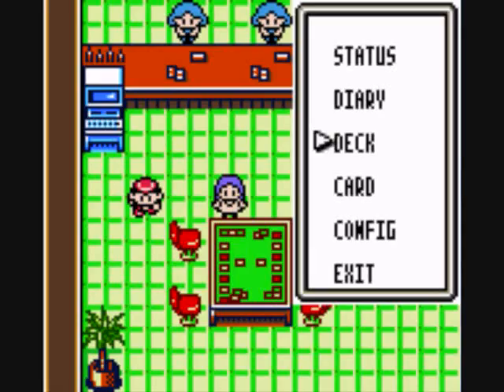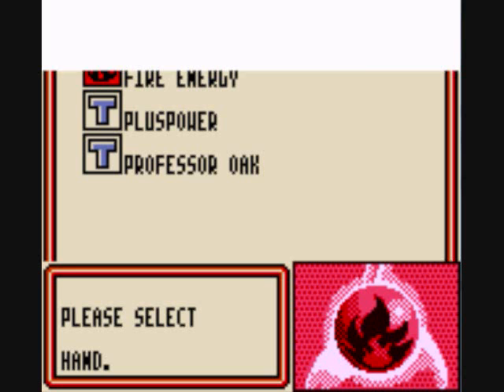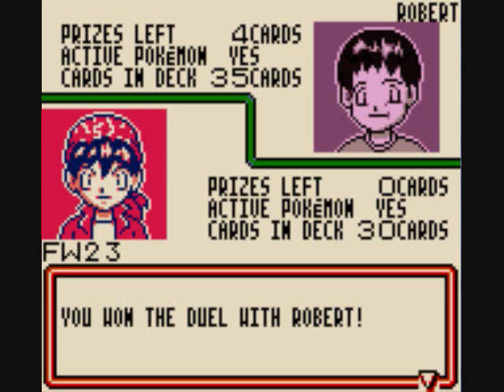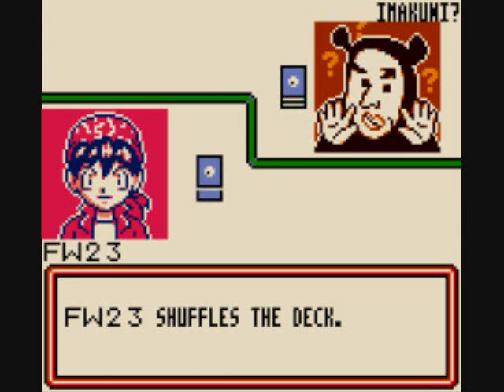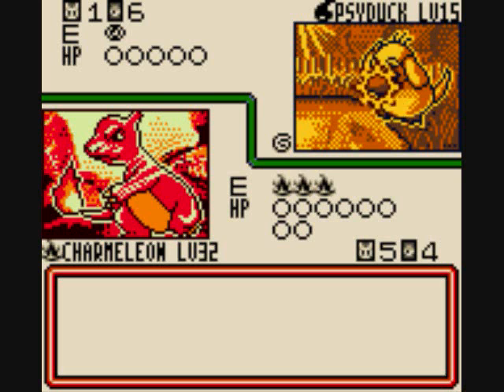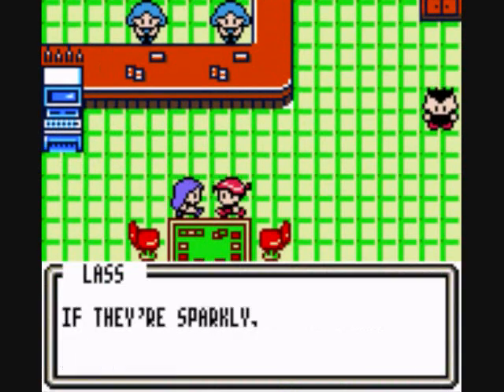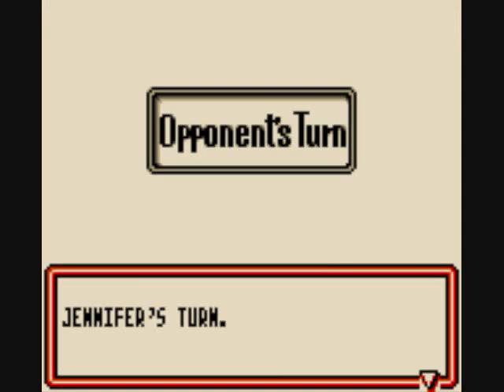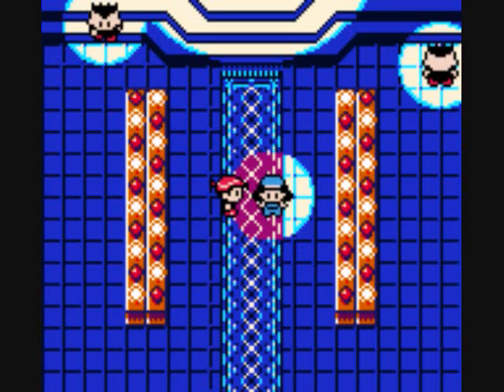Let's Play The Pokemon Trading Card Game with Firewizard23, Bonus #2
Let's get some booster pack collections finished!